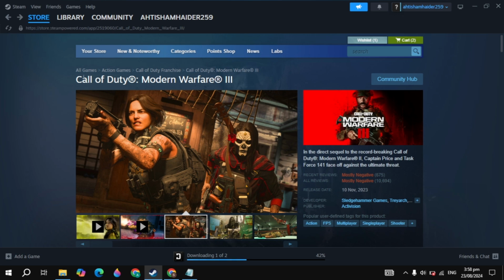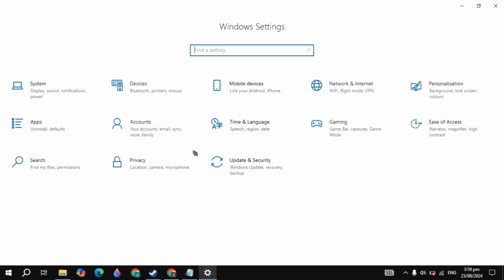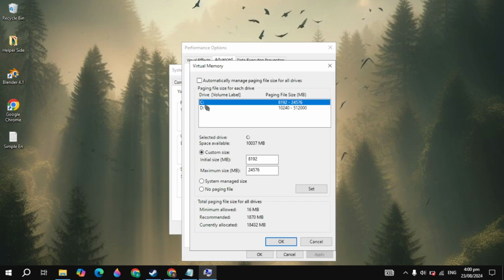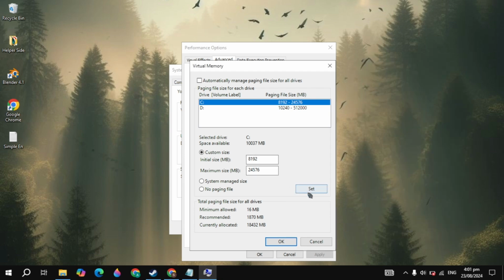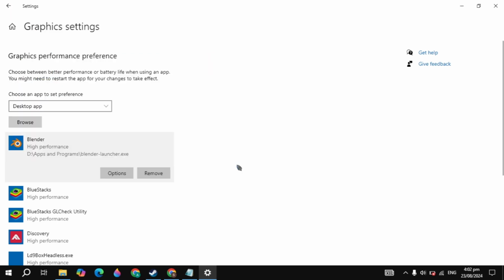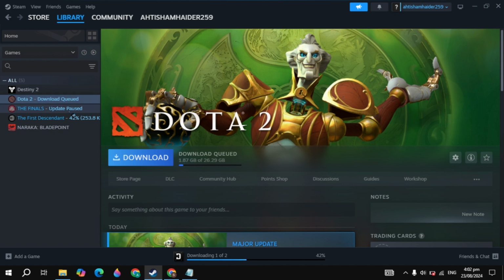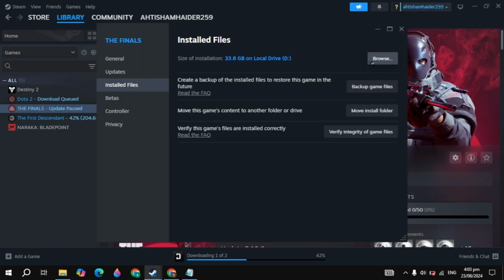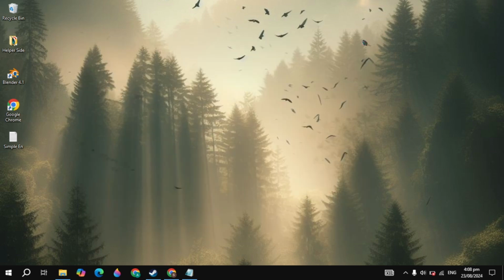How to Fix Modern Warfare 3 Crashing, Freezing, Lagging PC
Tired of experiencing crashes, freezes, and lagging while playing Modern Warfare 3 on PC? You're not alone! In today's video, we've got the ultimate guide to fix that problematic gameplay and help you get back into the action.** 🔧✨

We'll cover key troubleshooting tips, system optimization techniques, and powerful settings adjustments that could save your gaming experience! Whether you're facing performance issues or dropped frames, this video is packed with expert advice and common fixes that every gamer should know.